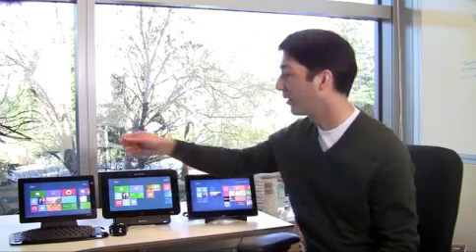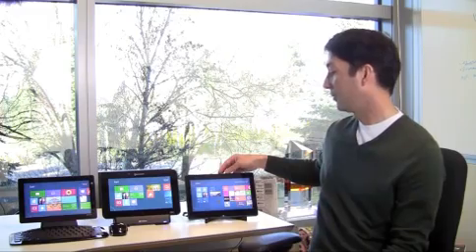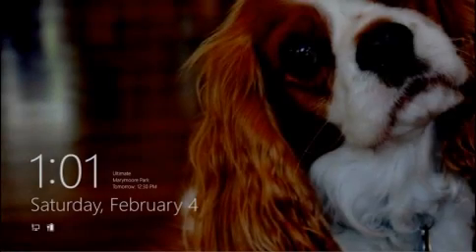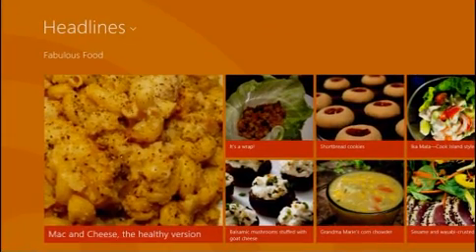Windows 8 on ARM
Microsoft details about Windows on ARM or WOA